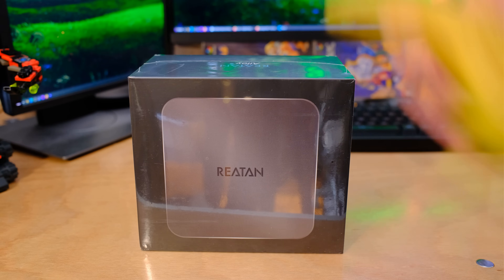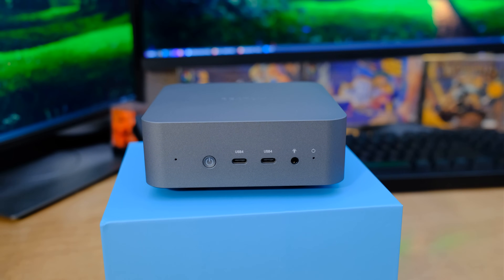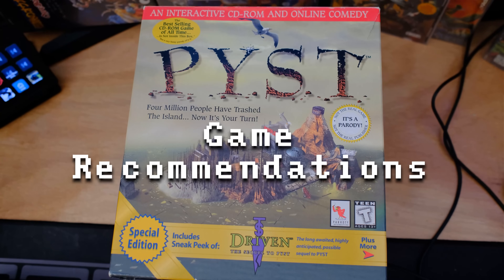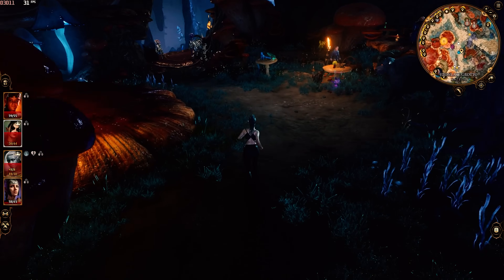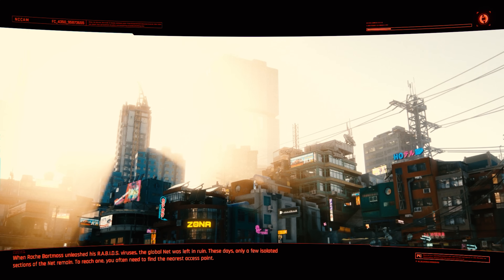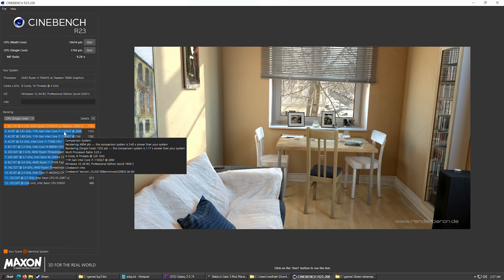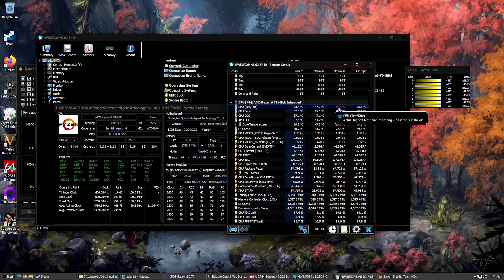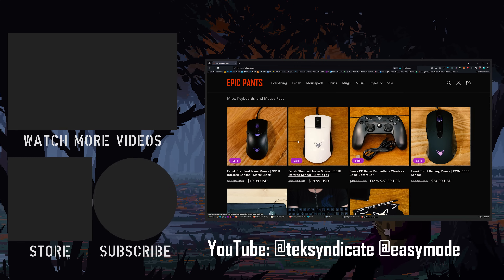The Fastest Mini PC Yet? Reatan Alloy 9 Gaming PC - Ryzen 9 7940HS, 32GB 2.5 Gbe, LOADED!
Whokeys Mid-Year Sale 25% code:TS25

I have been looking forward to the new release of Riven (in the Myst franchise). It's the same game, but fully first person 3D this time! It looks amazing and runs perfectly on this little system.

Reatan Alloy 9 Mini Gaming Pc on Amazon

The Reatan Alloy 9 is loaded and fast. I plan to use it for a few more upcoming tests and it may end up replacing my living room TV PC.

Ryzen 9 7940HS 8 core, 16 thread 5.2GHz
32 GB DDR5
2.5 GBe
Wifi 6, BT 5.3
4 monitors (up to 8k 60Hz)
Windows 11 Pro
1 TB M.2 nvme